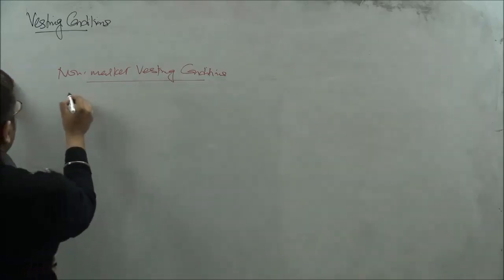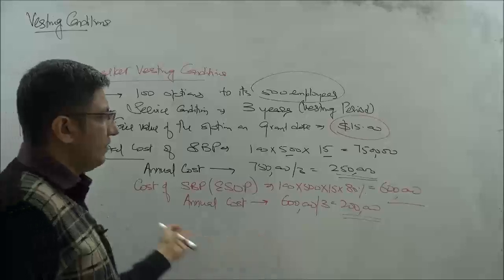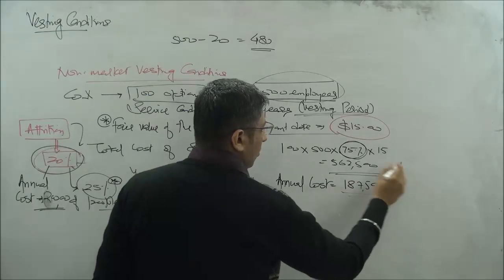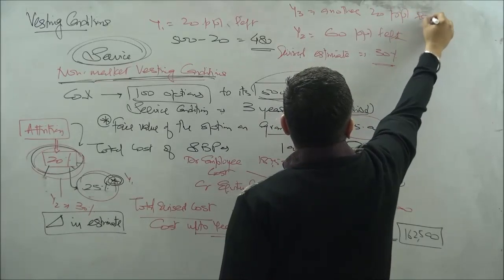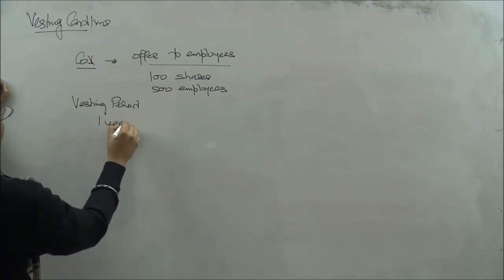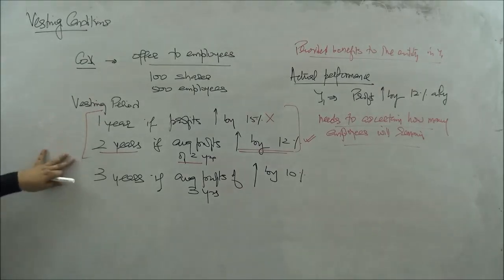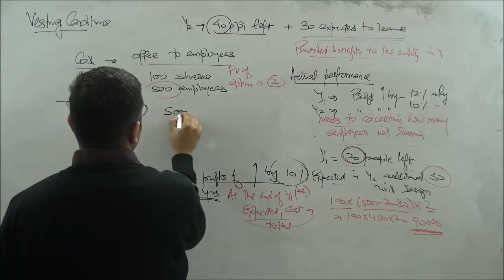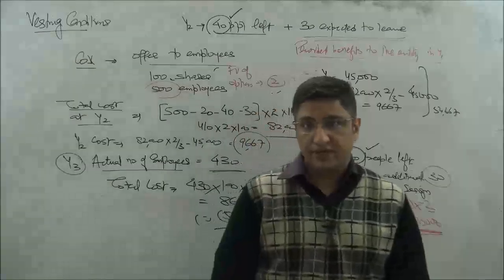Accounting under Share Based Payments - Non Market Conditions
The session discusses the concept of Share Based Payments